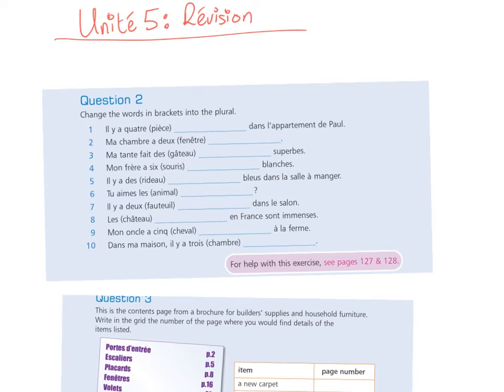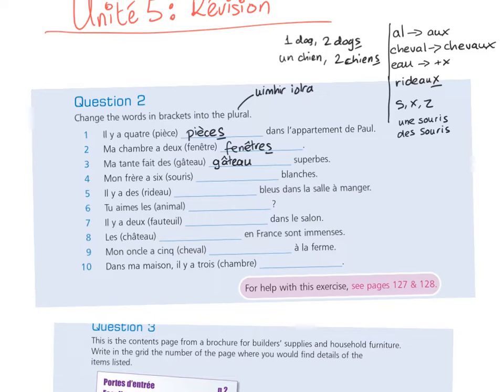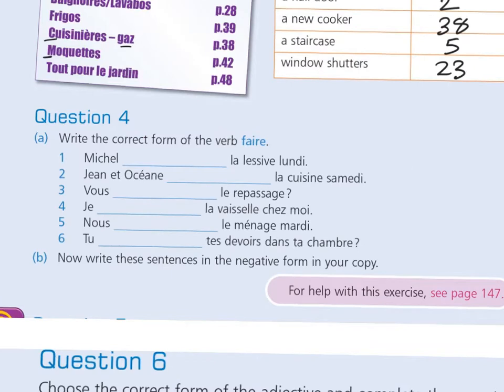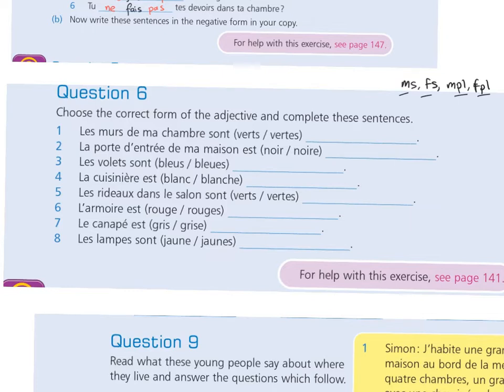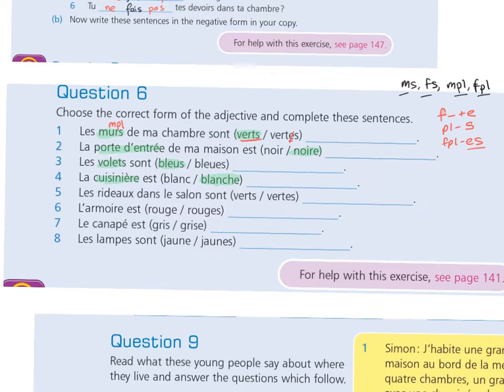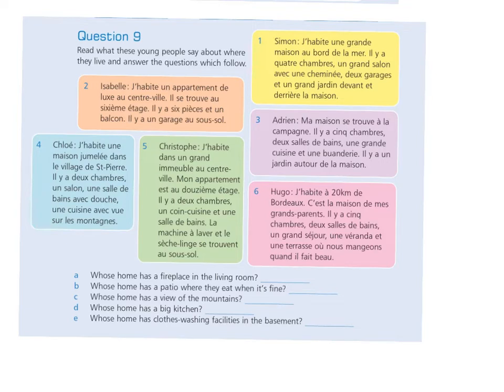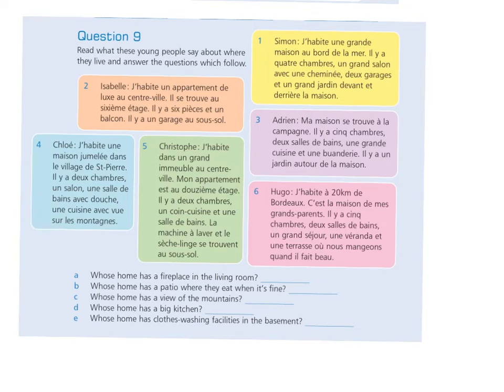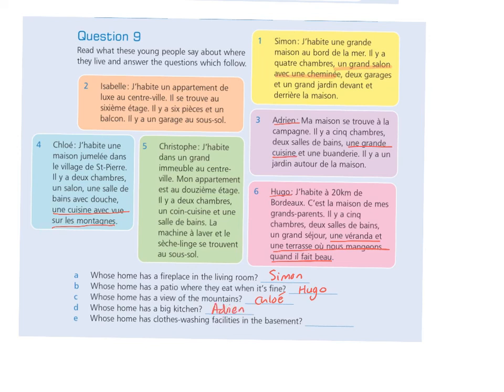Bl1 Rang 30.03